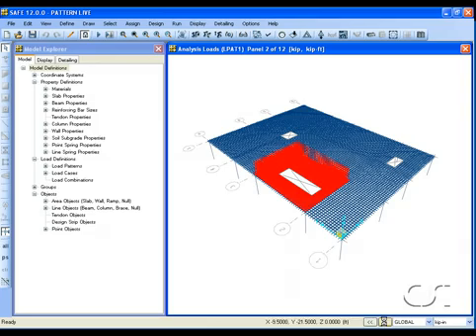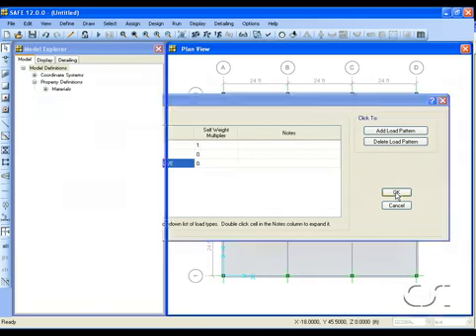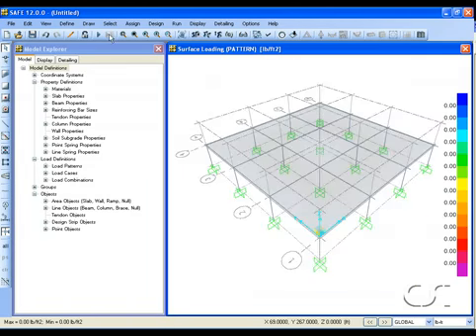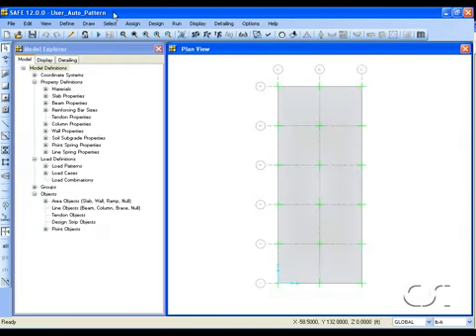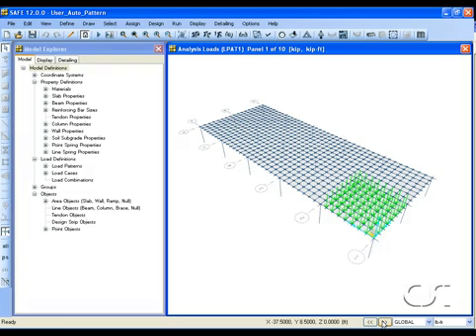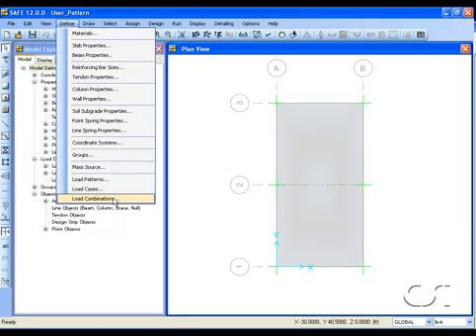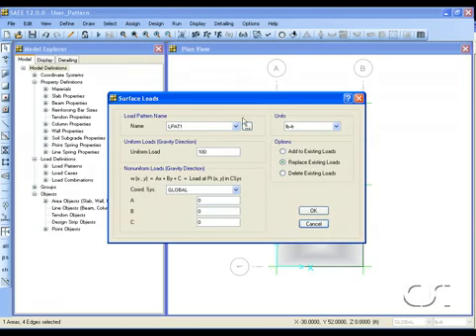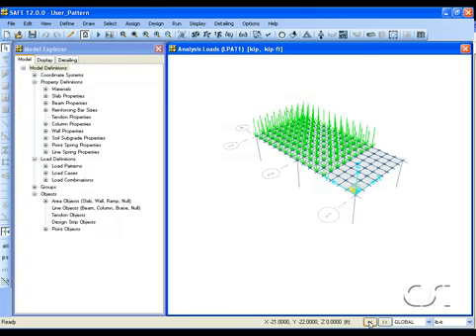SAFE 07 Pattern Live Loads Watch & Learn YouTube